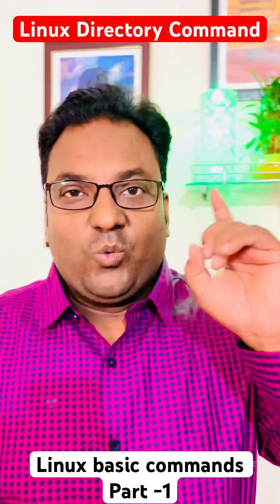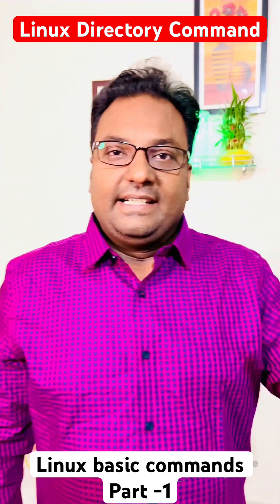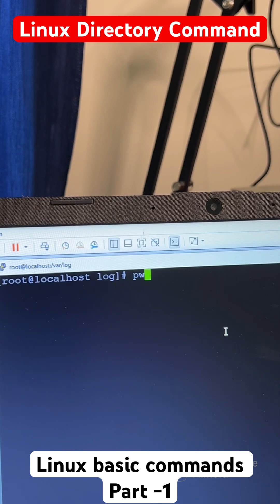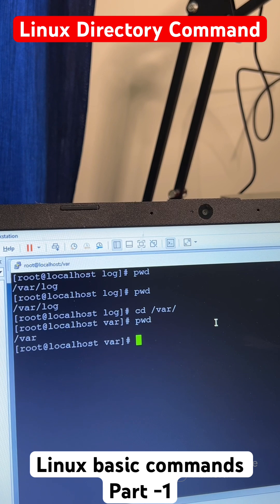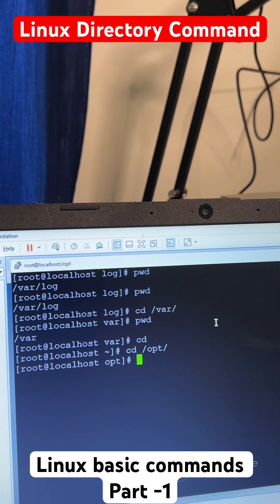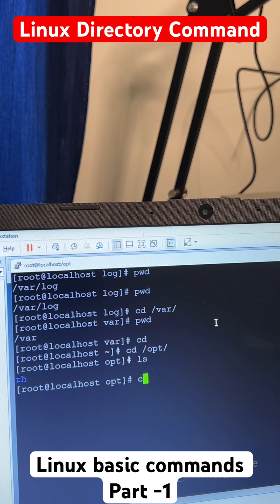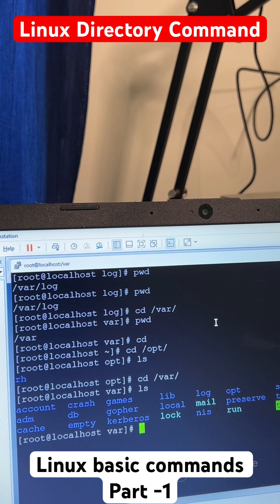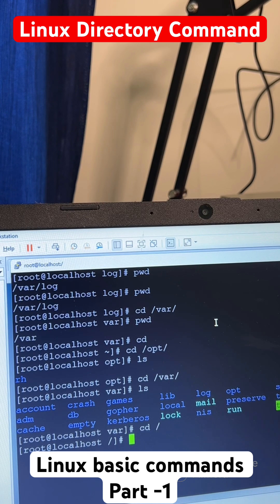100 Linux / Unix basic commands Part -1 || Linux directory commands